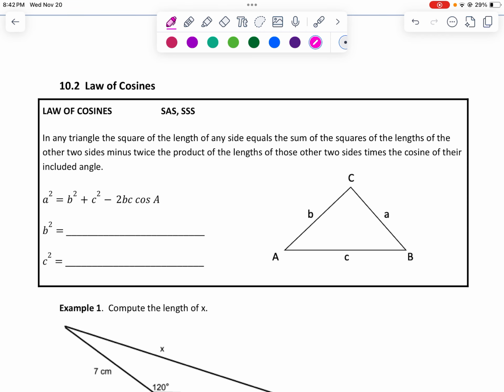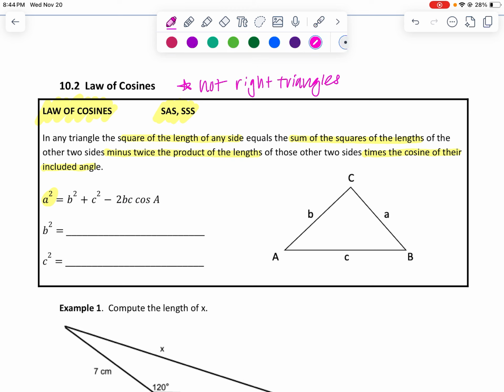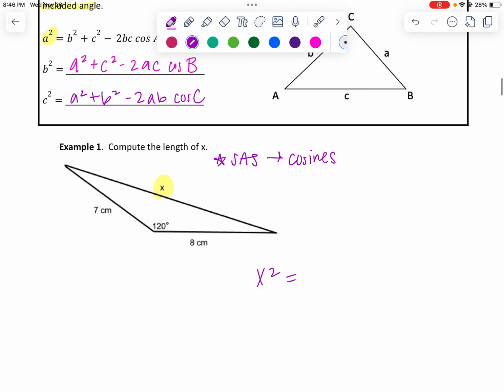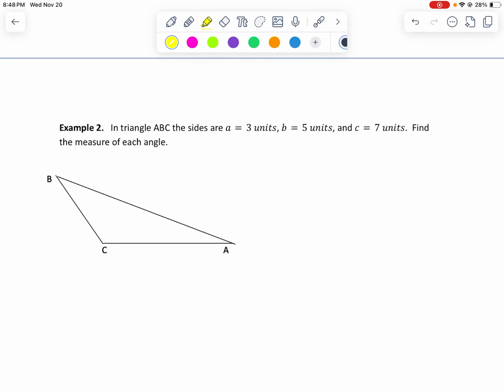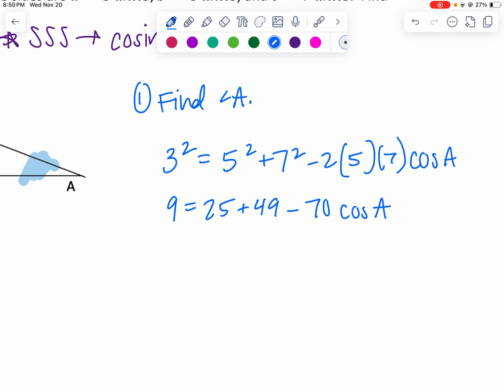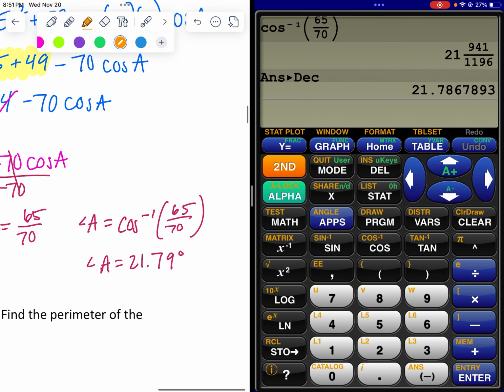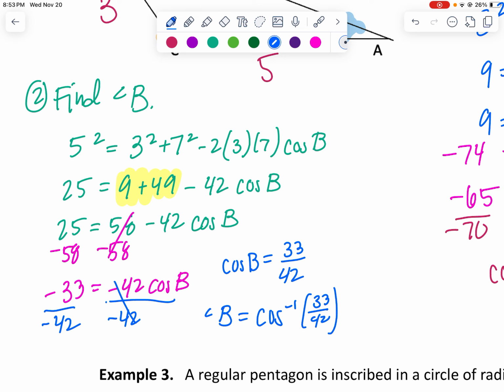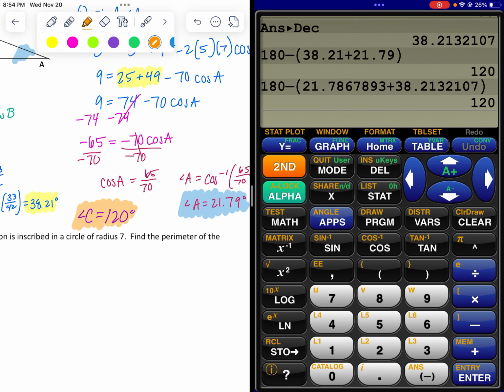PreCalc Ch 10 2 Law of Cosines Notes Part 1